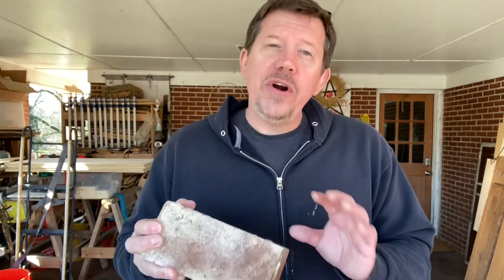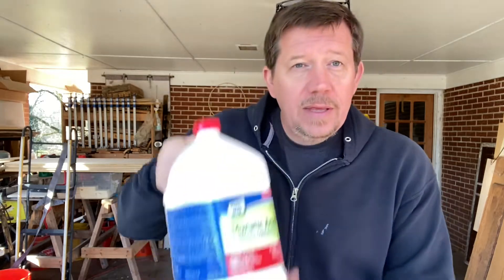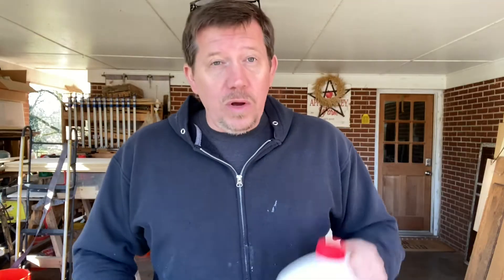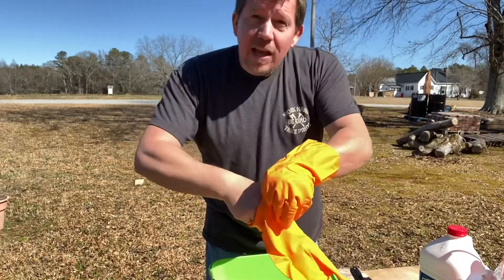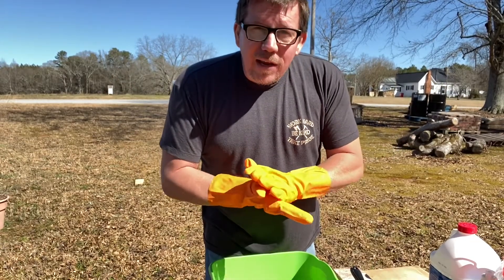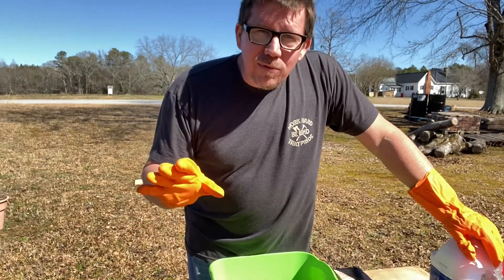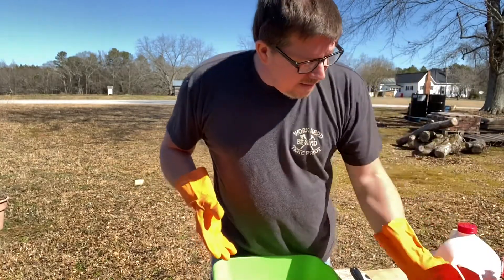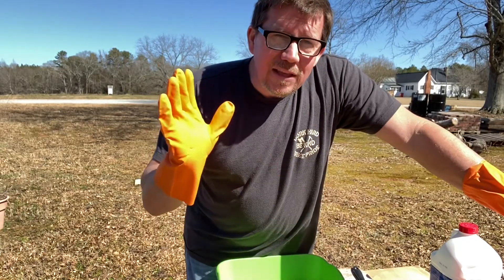How Clean Old Mortar Off Reclaimed Bricks With Muriatic Acid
If you’ve been around us for long, then you know we not only love woodworking, but we reclaim a LOT of old brick. And one of the biggest challenges with them is all the old mortar.

Well today, we’re going to use Muriatic Acid as a safe and easy way to make those old bricks look almost like new. And if you’re intimidated by using an acid, don’t be. We’ll show you how easy and safe it is, and you’ll be doing it yourself in no time.